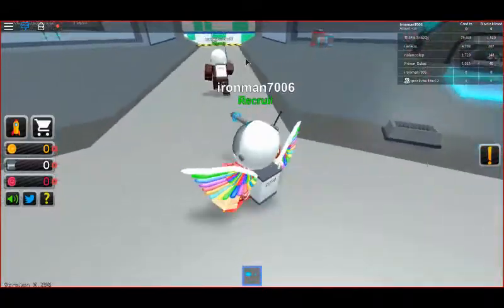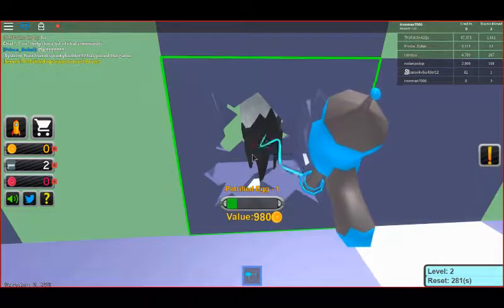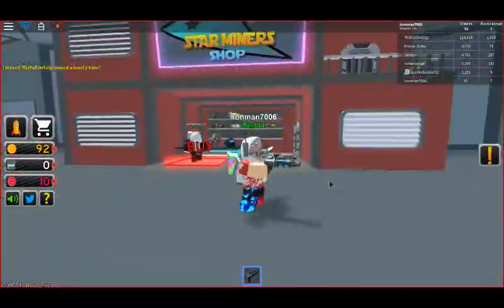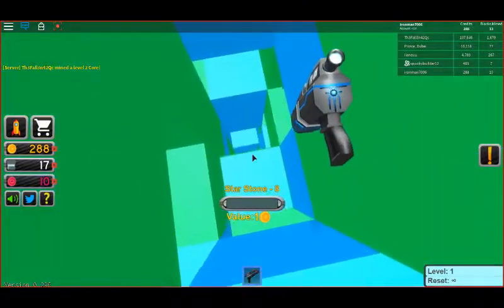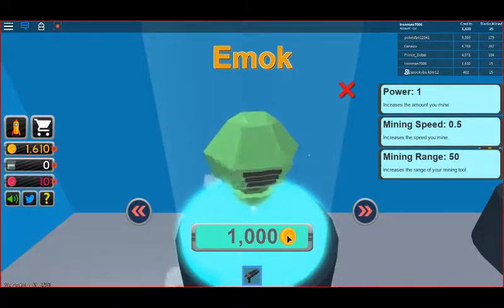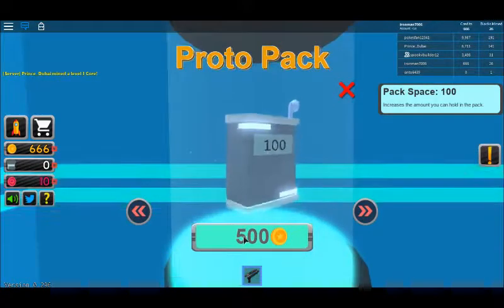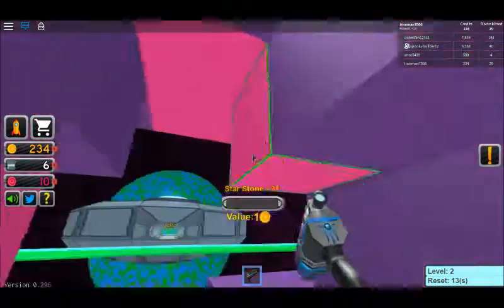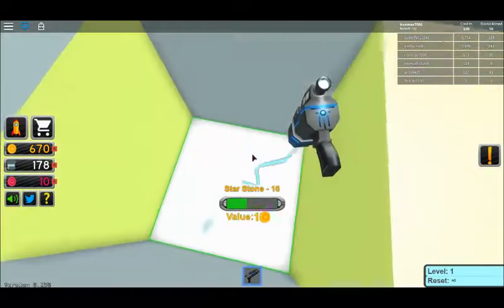Space Mining Simulator #1 w/ spookybuilder12 (At0m on YouTube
In this video I will be playing ROBLOX Space Mining Simulator with my friend Spookybuilder12.